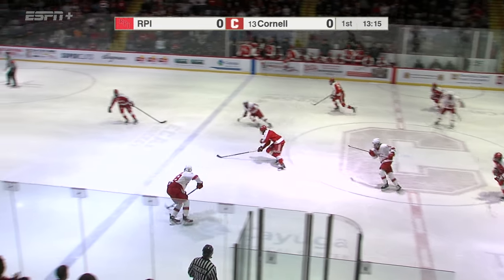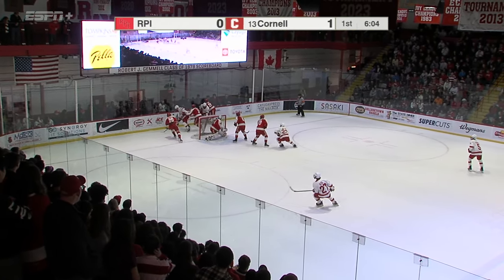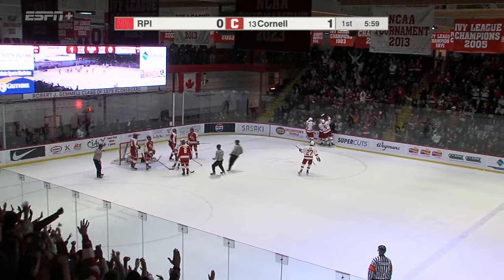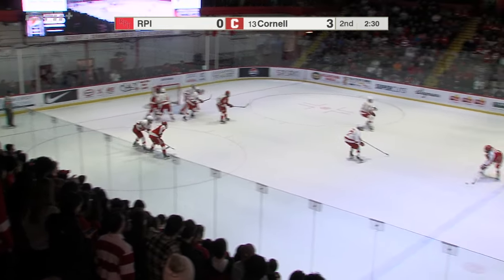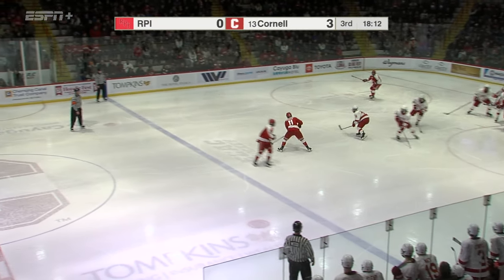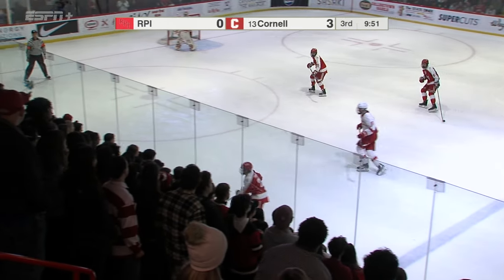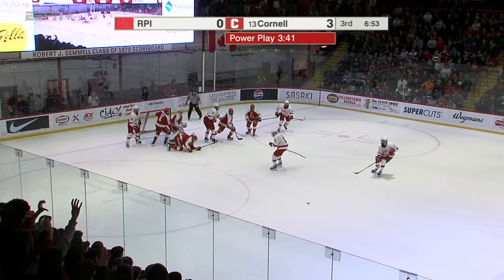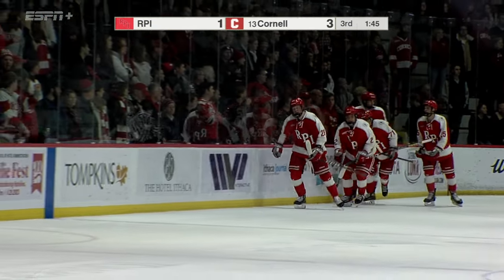Highlights: Cornell Men's Ice Hockey vs RPI - 3/2/2024